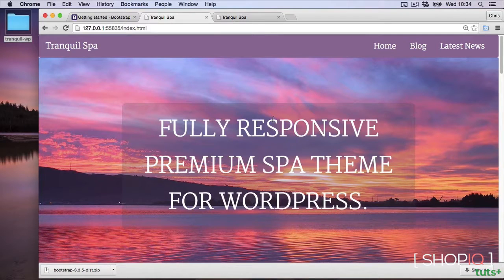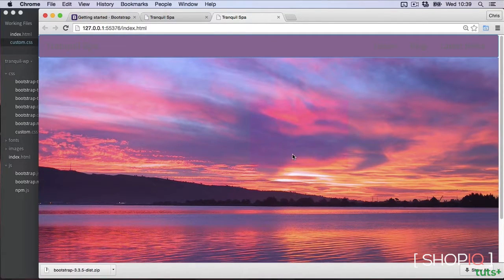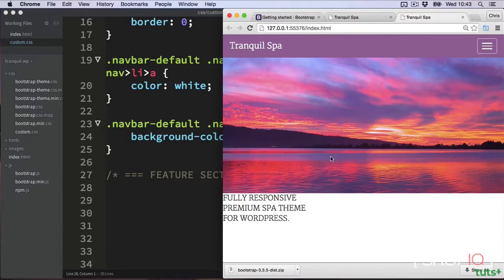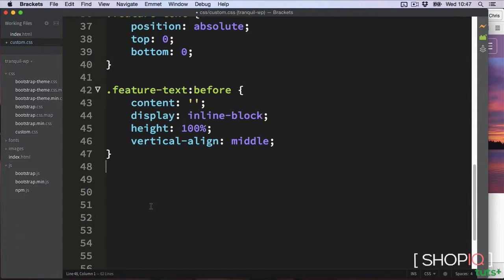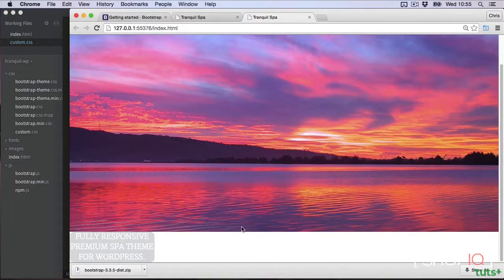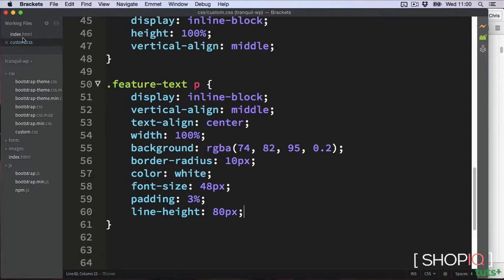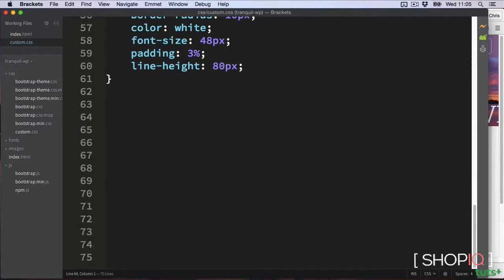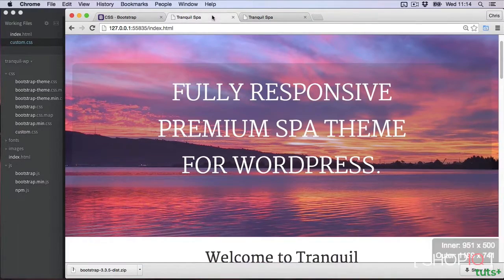Wordpress development course Bootstrap Theme Part 4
Buy Wordpress Themes, Addons & More.

ShopIQ Tuts+ Presents Wordpress Theme Developement Full Course.

Wordpress theme developement course Part 4 Header Section CSS

Serving The World Wide Web Since 2005.

Trusted By Many Large Scale Business Companies.

Meteor.js Ecommerce Script Full Tutorial Coming Soon.

We Never Sell Tutorials, Education is not to be sold, it must be distributed. Show your love of developing.